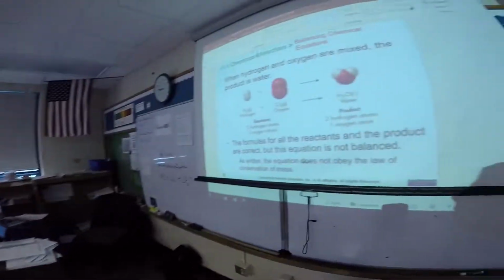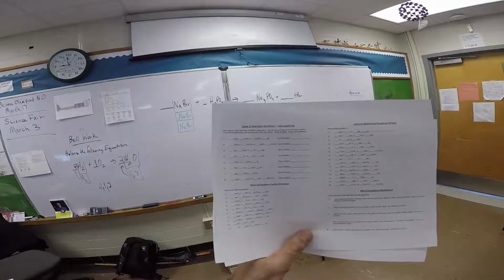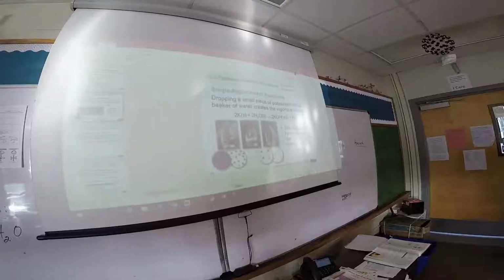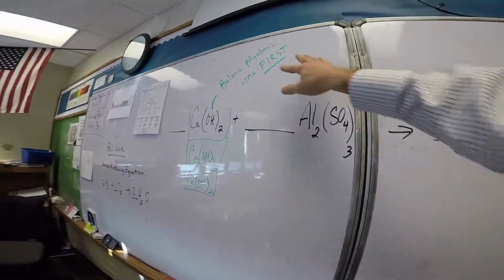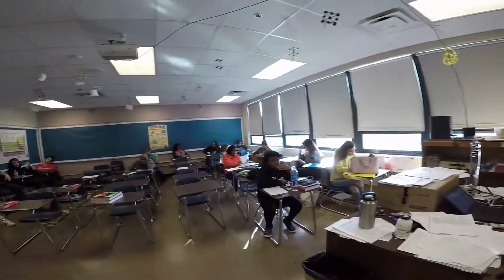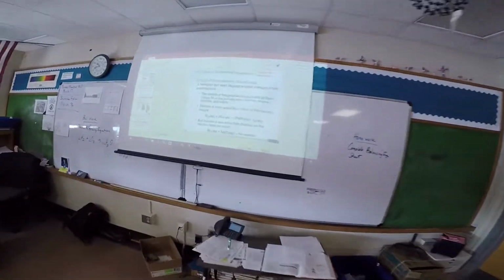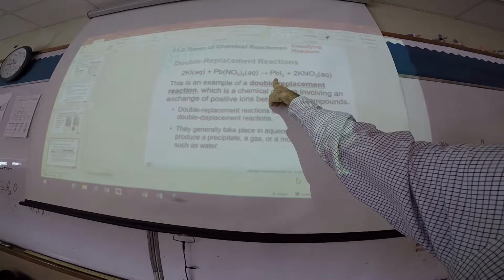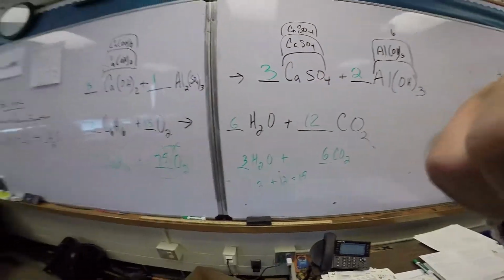Intro: Balancing Equations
Chemical equations provide a formula for a chemical reaction between molecules that may include a single element or multiple elements. Generally, they follow the format of reactants to products, where "reactants" are the starting materials of your reaction and "products" are the end result. Abbreviations of element names are used to facilitate the equations. Abbreviations can be found in a periodic table of elements.

It is important to balance chemical equations in order to follow the Law of the Conservation of Mass. In simplified terms, the law states that there must be an equal number of atoms of each element in the reactants as in the products.